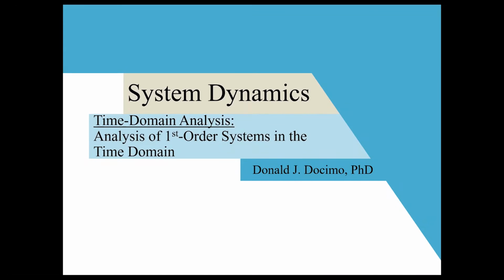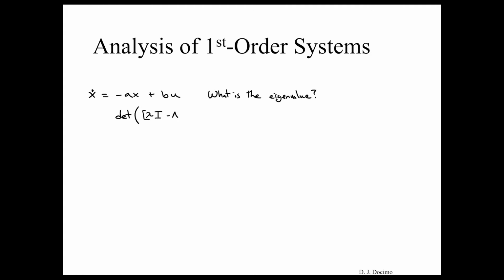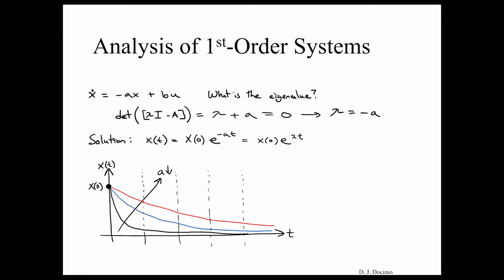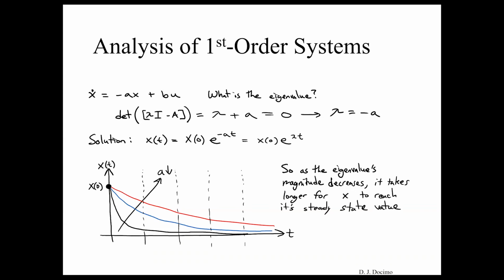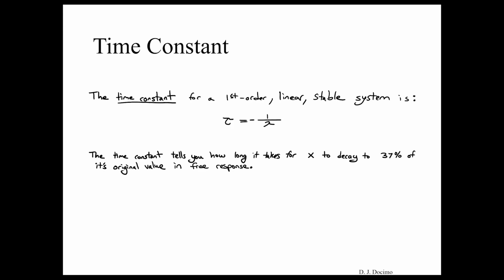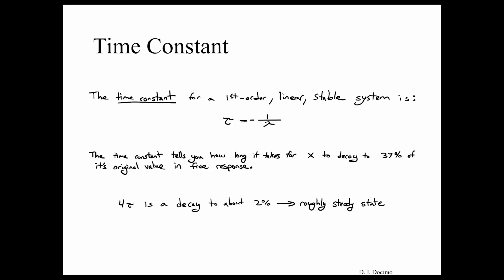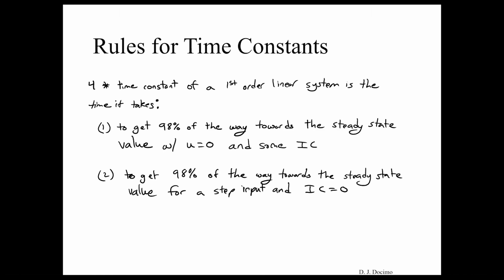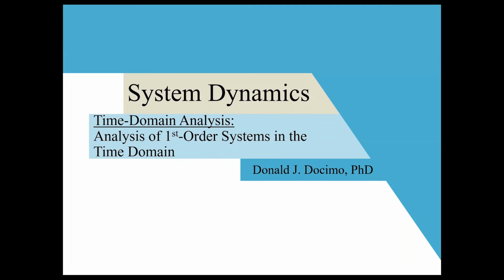Analysis of 1st-Order Systems in the Time Domain